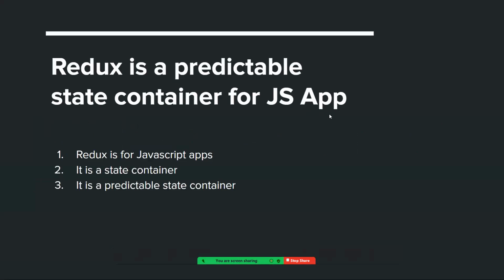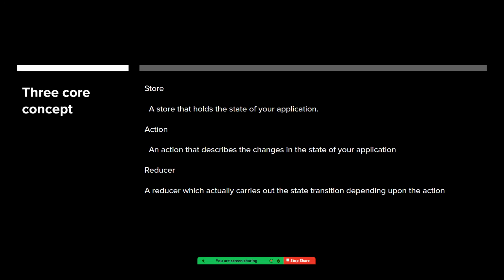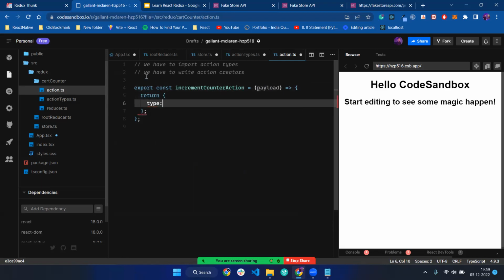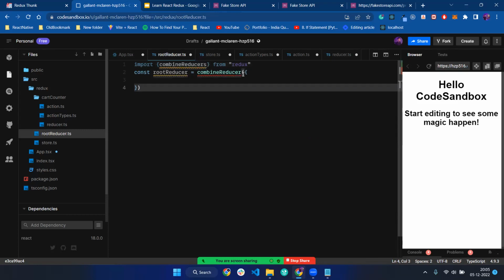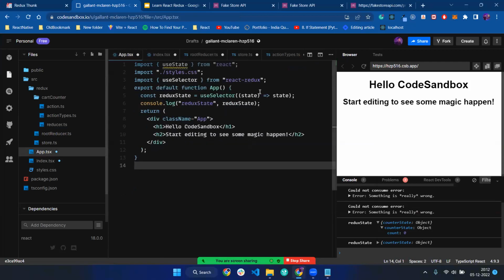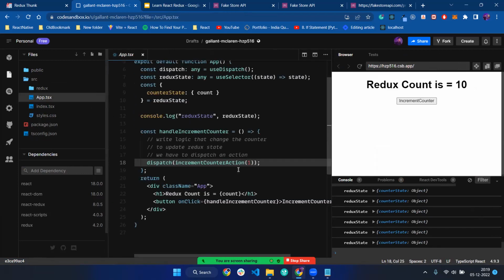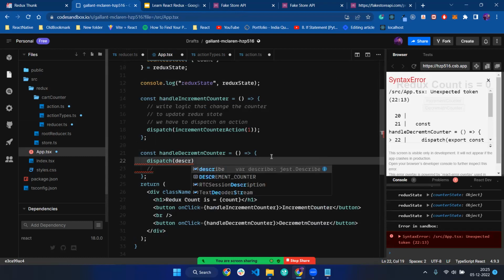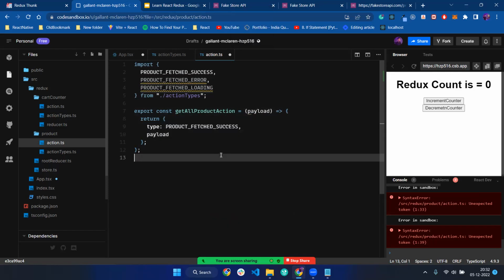Learn React Redux || Create Counter App in react-redux in Typescript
Learn react redux